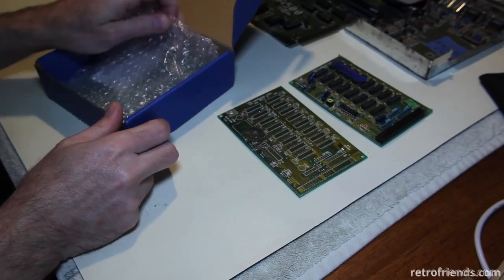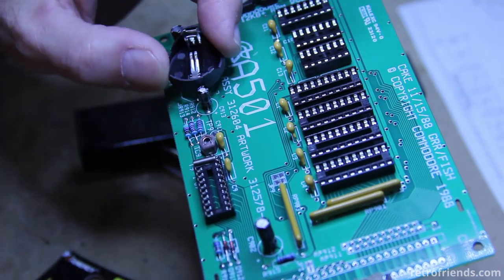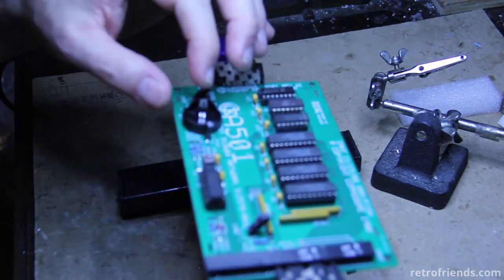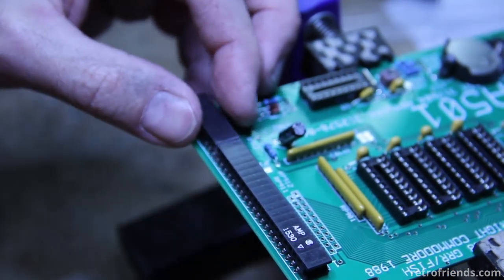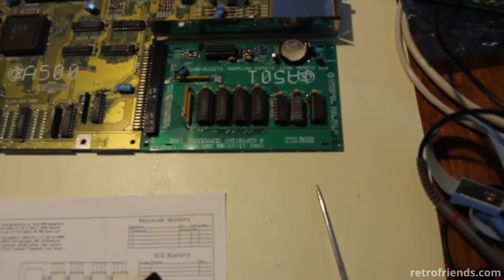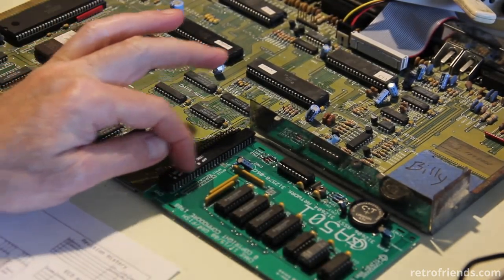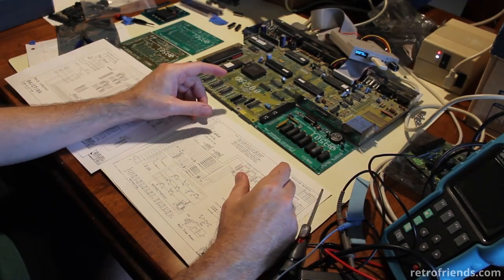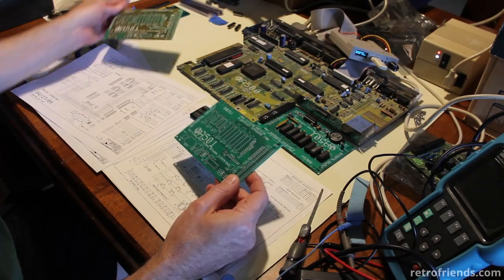I made another Amiga 500 Memory Expansion - replica A501 r6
Life was incomplete after making a release 5 A501, so I did the release 6. Here is is :) Have your CAKE and eat it too! Don't use a LIR2032 in this build. Instead use a CR2032 and substitute R913 with a diode.

My Links (supports this channel)
Buy anything on Amazon with this link to help me (no extra cost) =
PCB Stand =

BOM
(I suggest getting sockets for all IC's too)
(4)256kx4 DRAM chips 150ns (4256-15, 4c256-15) DIP-20
(1) 74LS163 logic DIP-16
(1) 74LS86 logic DIP-14
(1) 74LS27 logic DIP-14
(1) M6242 Clock Chip DIP-18 (from ME!
CR2032 Batttery Holder
CR2032 Coin Battery
(2) DIODE, ZENER. 1/2W, 10v+ 1N914
(2) 470 ohm resistor (substiute one of these for a diode if using a CR2032)
(3) SIP-10 resistor network, 68ohm, isolated
*** All ceramic caps should be axial package if you want it to look like factory a501
(7) 330nF Ceramic Capacitors
(1) 22pF Ceramic capacitor
(1) 100nF Cermaic Capacitor
(1) 4.7uF 10v+ Electrolytic Capacitor
(2) 100uF 10v+ Electrolytic Capacitors
(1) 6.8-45pF Variable Capacitor (Digikey, 2447-GKG50015-ND)
(1) CRYSTAL, 32.768KHz
(2) Header_Female_2x20_2.54mm (DigiKey, A34311-ND) - Requires cutting/gluing
   or
(1) Samtec 56 position 2x28 right angle (Mouser. 200-BCS128LDHE) - no mod needed